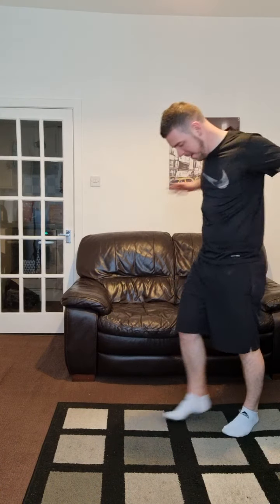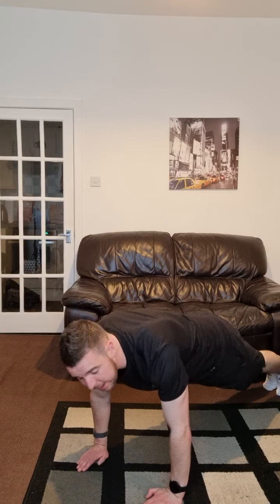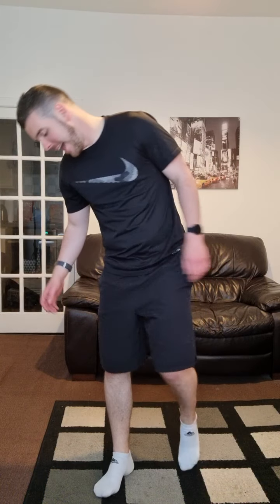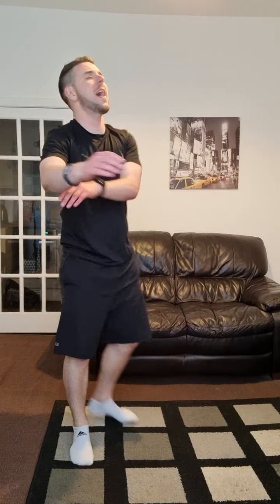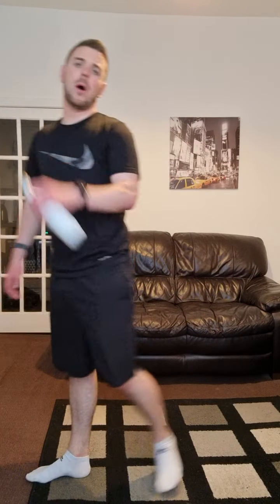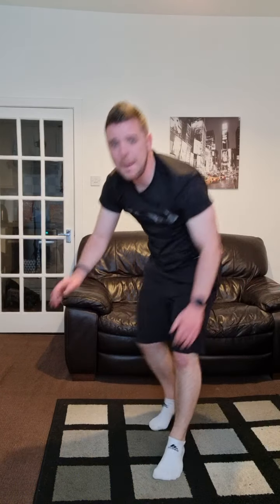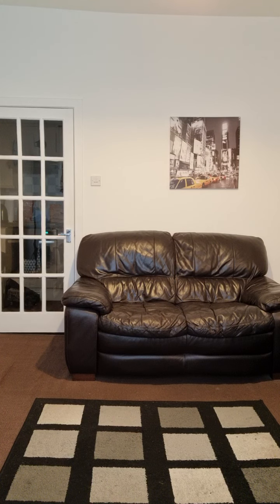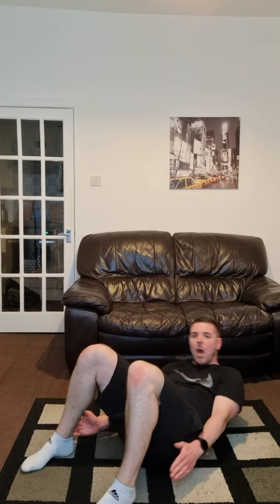At-Home Workout 09/04/21 - The 'Pairings' Workout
Recorded 09/04/21.

Something slightly different for today's workout! We work our way through a variety of pairings. Each pair of exercises, we do 3 rounds and then move on to the next pair... Upper, Lower, Full Body and Core!

Oh... Plus a wee challenge at the end, obviously!

Today's Workout:

Pairing 1 - Upper Body:
Press Ups - 30 secs
Plank Hand Taps - 30 secs
- rest for 30 secs -
- repeat 3 rounds -

Pairing 2 - Lower Body:
Sumo Double Scissors - 30 secs
Ice Skaters/Curtsy Lunges - 30 secs
- repeat 3 rounds -

Pairing 3 -Full Body:
Walkouts - 30 secs
Burpees - 30 secs
- repeat 3 rounds -

Pairing 4 -Core:
Heel Taps - 30 secs
Leg Raises - 30 secs
- repeat 3 rounds -

Repeat one final round of each pair to finish!

Today's Challenge:
FOR TIME:
Press-ups
Sumo Double Scissors
Walkouts
**5 of each, 4 of each, 3 of each, 2 of each, 1 of each.**

Good luck & enjoy!